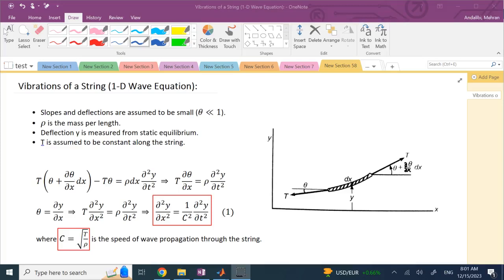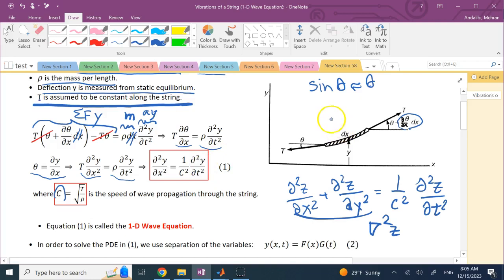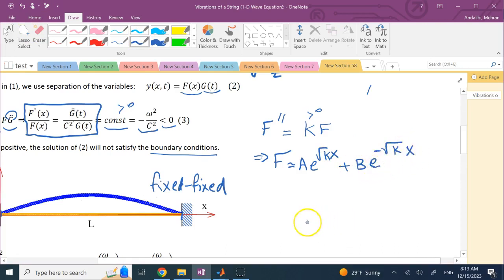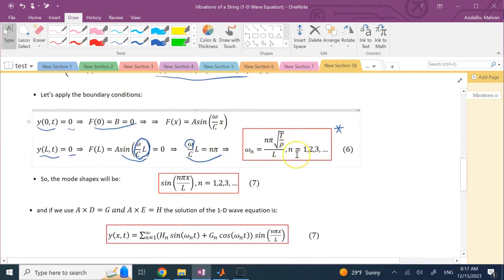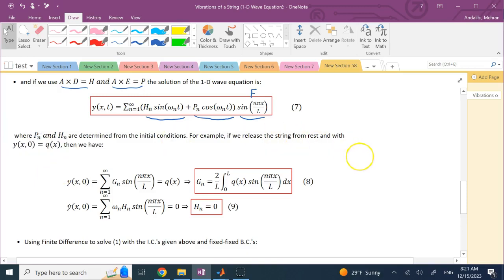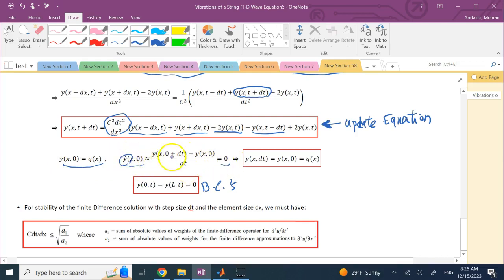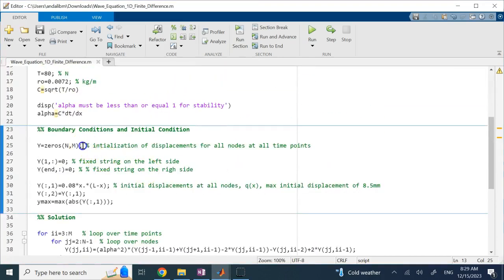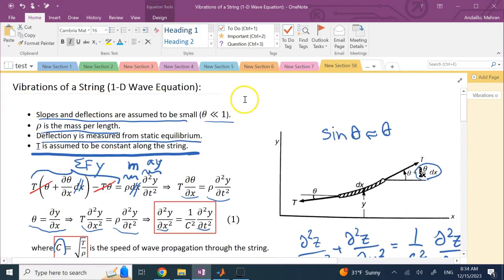Theory and Simulation of String Vibrations (in MATLAB)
Derivation of governing equation for free vibrations of a string is shown in this video along with a finite-difference simulation in MATLAB for a guitar string that can be downloaded from the following link: